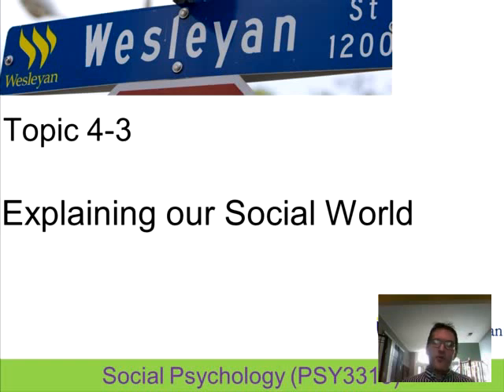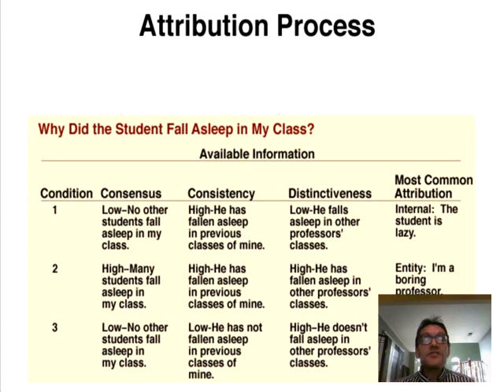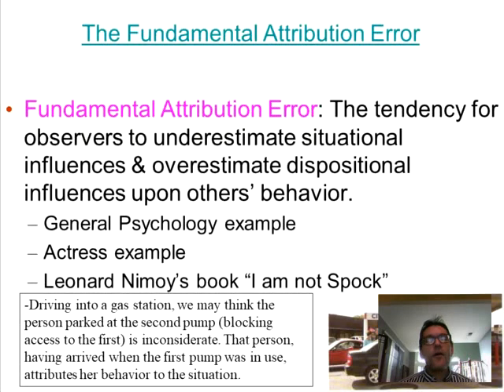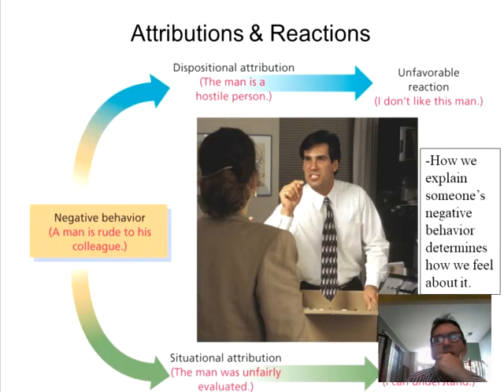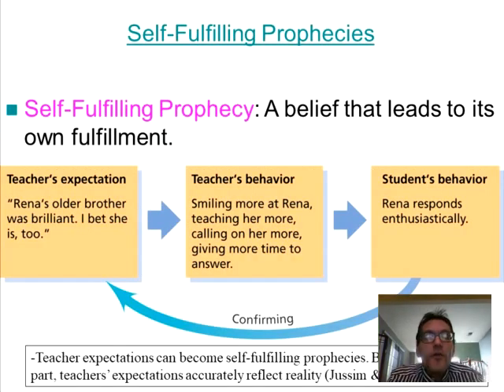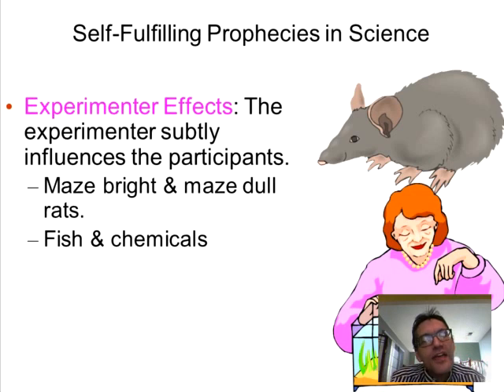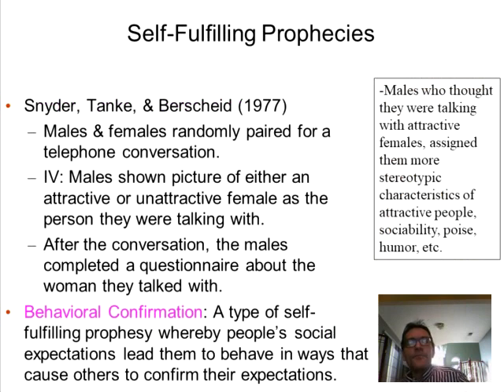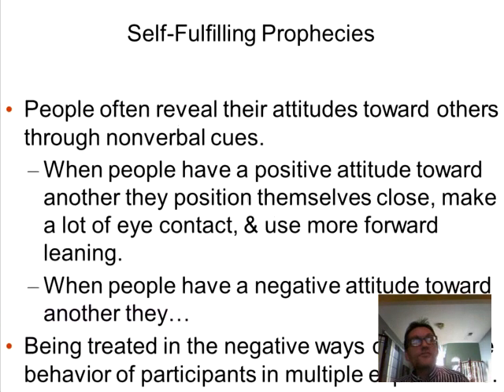Topic 4 3 Explaining our Social World